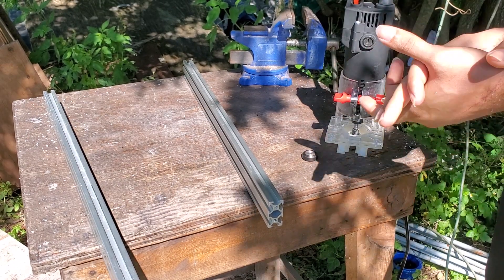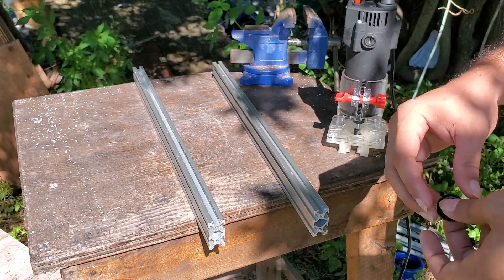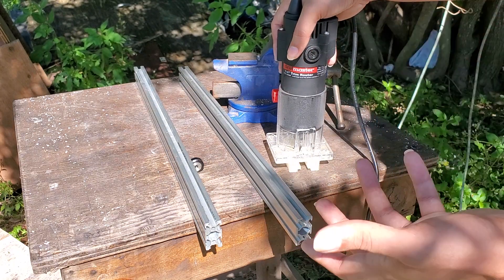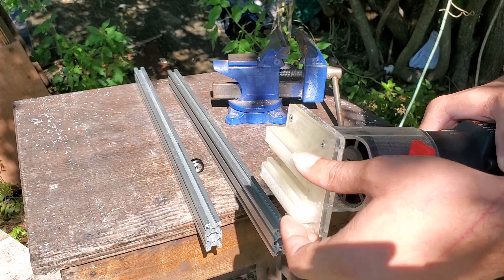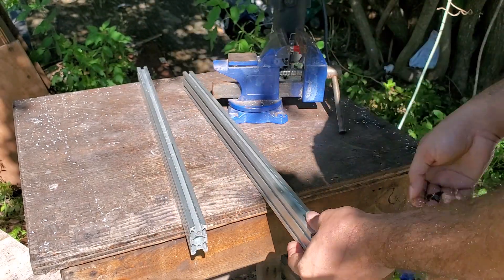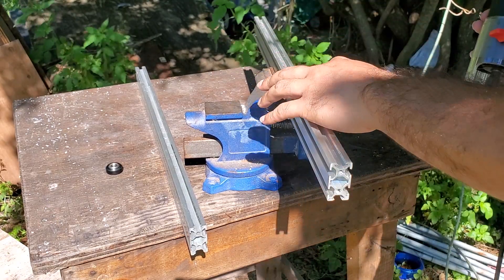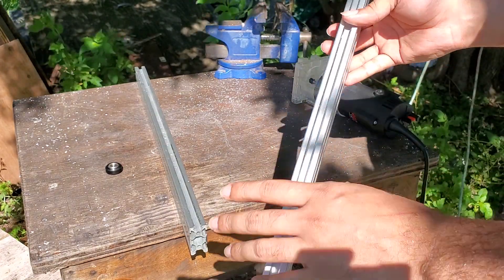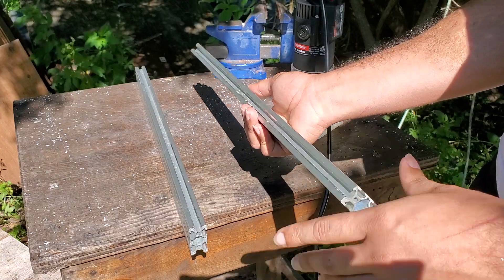HOW TO TURN A T SLOT INTO A V SLOT (3D Printer and CNC!!!)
Hey everyone this is a quick how to video on how to make your T SLOT aluminum extrusions into a V SLOT.

Link to STL Files!